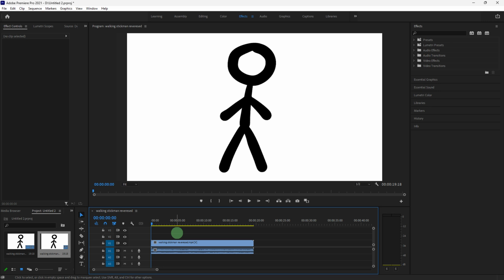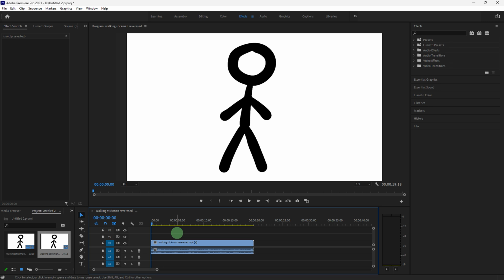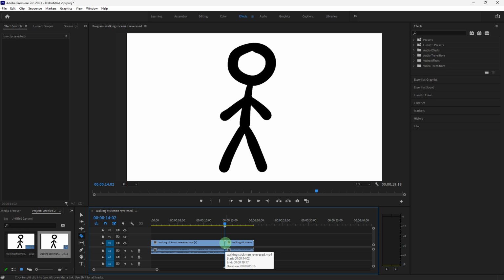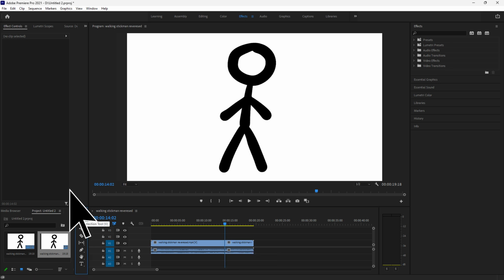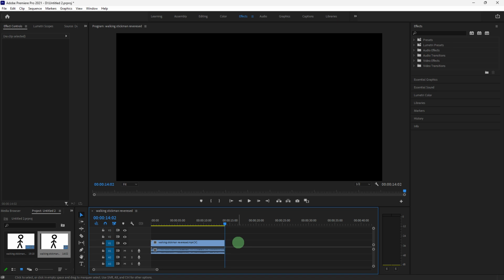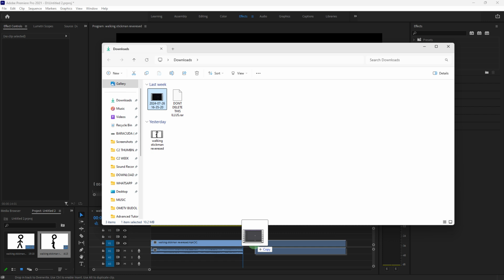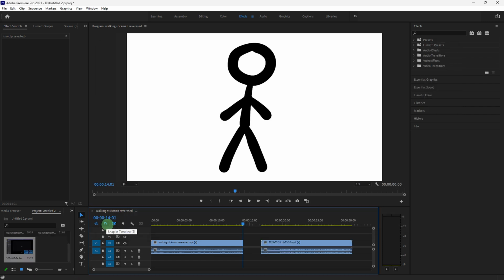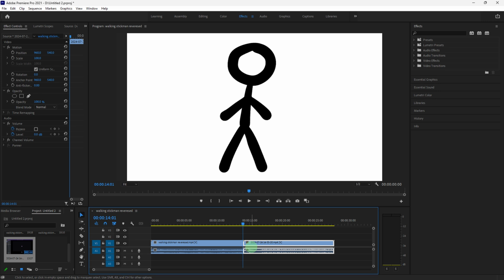How To Cut And Join Video In Adobe Premiere Pro (Step-by-Step Guide)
This video will teach how to cut and join video in Adobe Premiere Pro. Use the method I demonstrate for your own Adobe Premium edits to combine video parts easily.